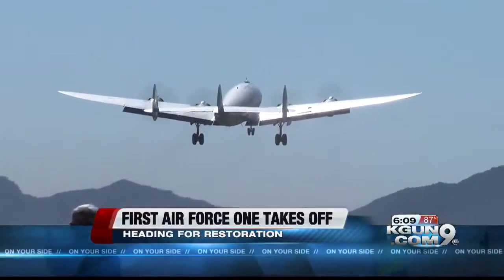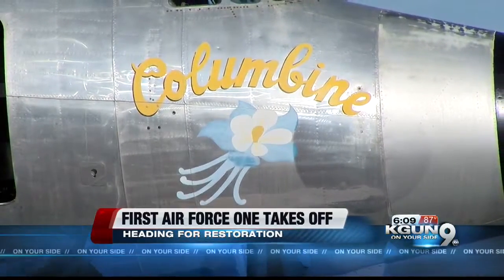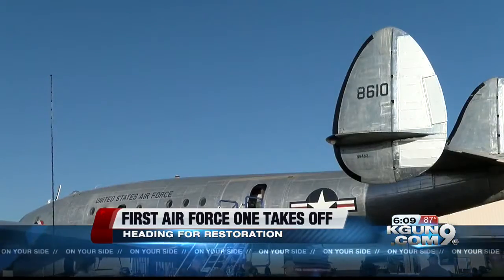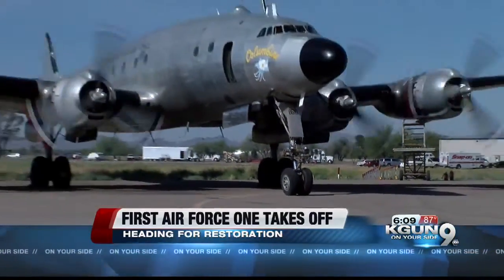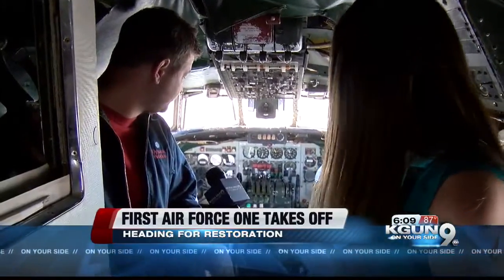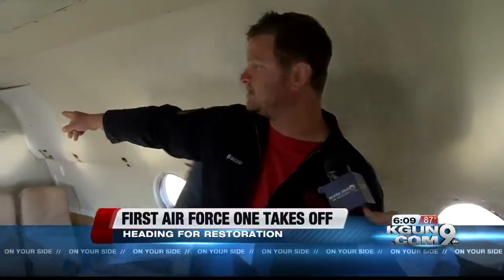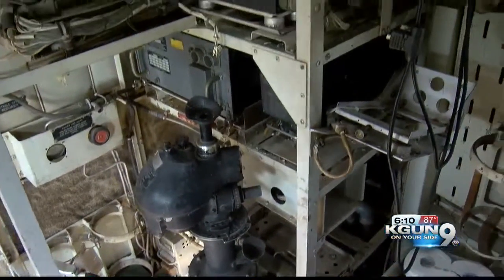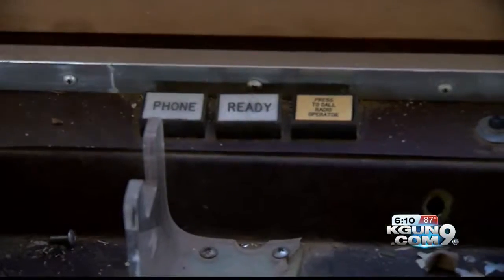Columbine II takes off for restoration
The plane that flew President Eisenhower around the world left Marana after 10 years to be restored to its full former glory in Virginia.